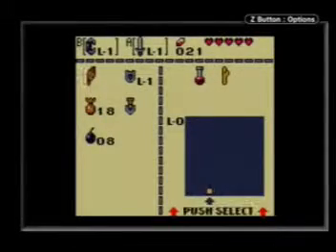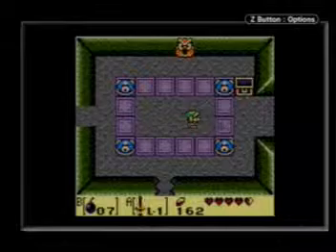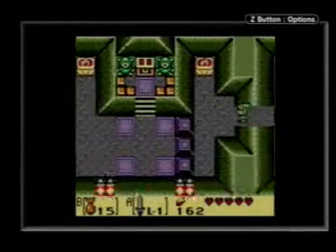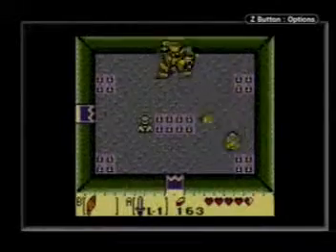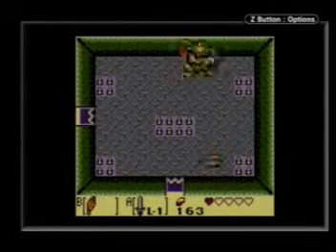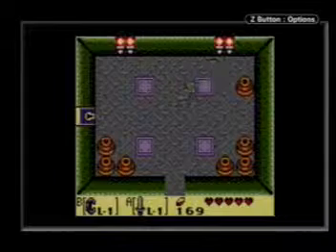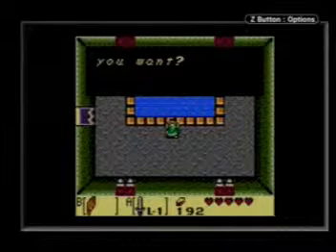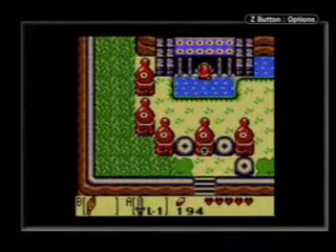Let's Play: Link's Awakening DX pt. 06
This time, we tackle the color dungeon, get new clothes... and I prove how much of a dumbass I am.